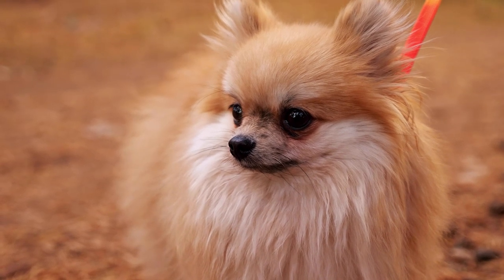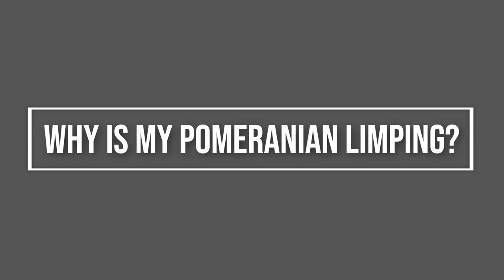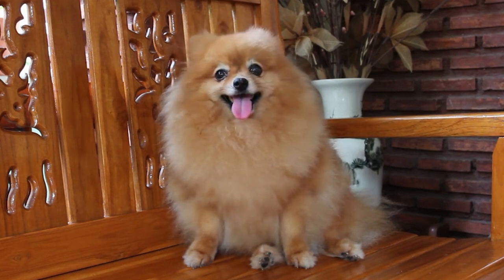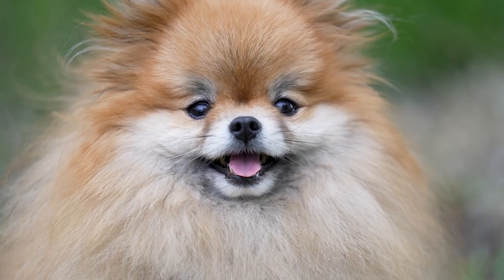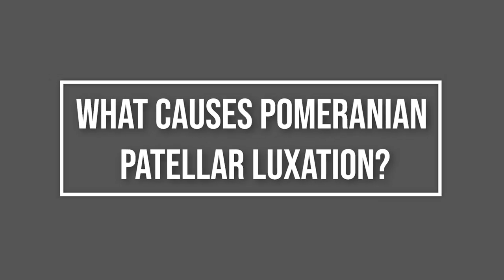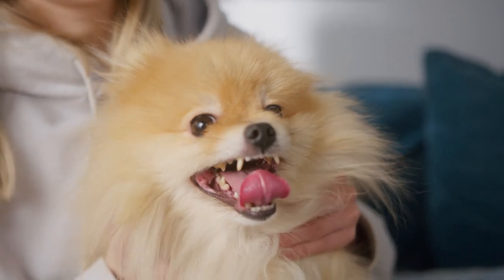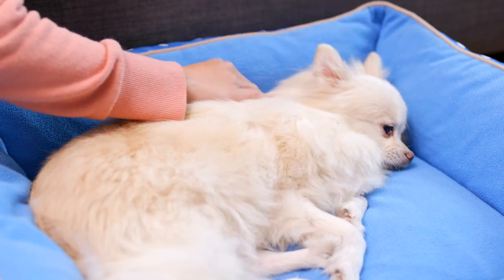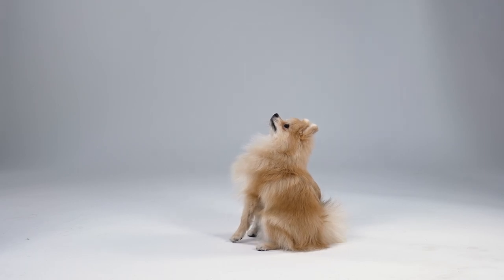Pomeranian Patella Luxation - Cause, Treatment And More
Pomeranian patella luxation is a relatively common orthopedic condition in small breed dogs.
It occurs when the knee joint becomes unstable and moves out of place, causing pain and lameness.
The dog's kneecap may pop out of its groove or dislocate completely.
A vet can fix this with surgery to stabilize the bones.

0:00 Intro
0:43 Why Is My Pomeranian Limping?
1:41 Pomeranian Luxating Patella Symptoms
2:28 What Causes Pomeranian Patellar Luxation?
3:05 Non Surgical Treatment For Luxating Patella In Dogs
4:09 Surgery Cost